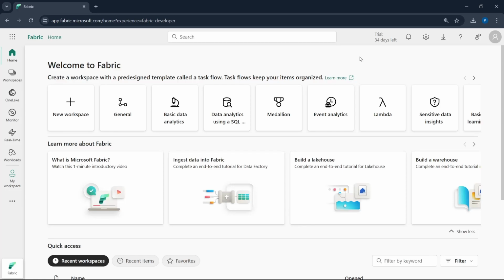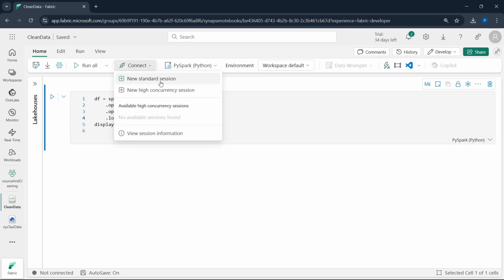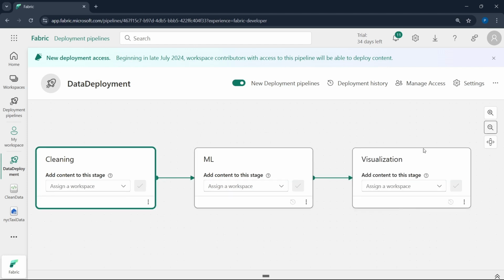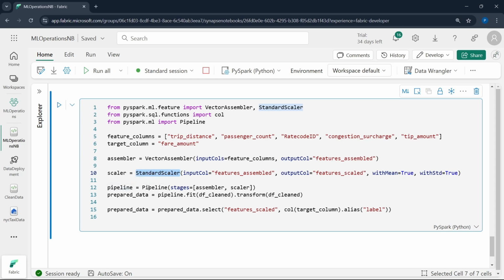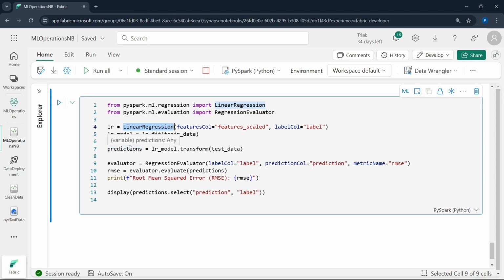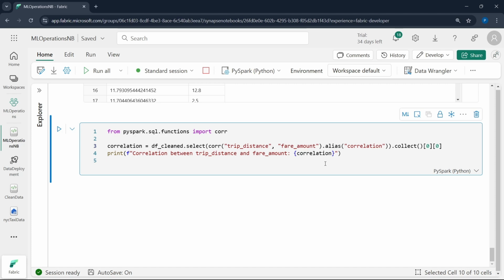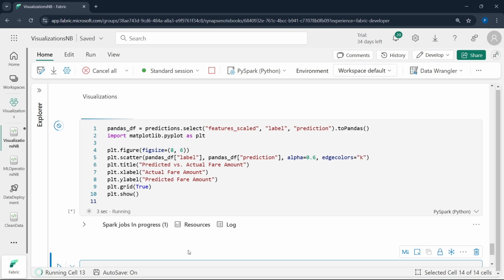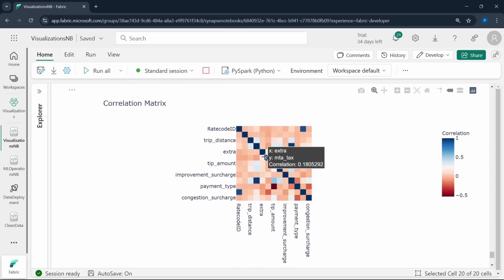DP:700 CI/CD Deployment Pipeline in Microsoft Fabric with Spark Notebook | End-to-End Guide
🚀 CI/CD Deployment Pipeline with Microsoft Fabric & Spark Notebook 🔥

In this video, we explore how to set up a CI/CD deployment pipeline in Microsoft Fabric using Spark Notebooks. Learn how to streamline your data workflows, automate deployments, and ensure a seamless data pipeline.

🔹 What You’ll Learn:
✅ Setting up CI/CD in Microsoft Fabric
✅ Automating deployments for Spark Notebooks
✅ Integrating Fabric with DevOps tools
✅ Best practices for version control & deployments
✅ Hands-on Fabric workspace configuration

📖 Related Documentation:
🔗 CI/CD Deployment in Fabric